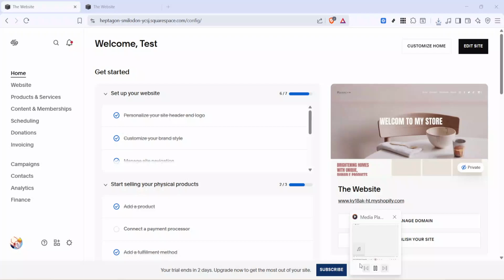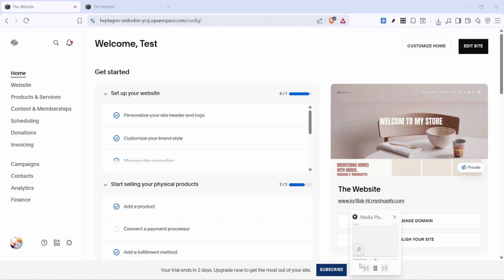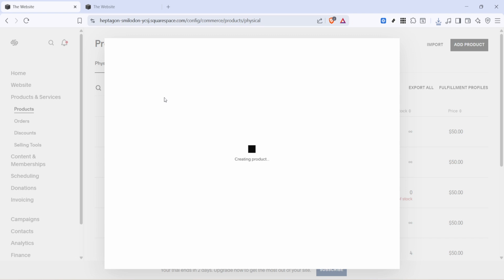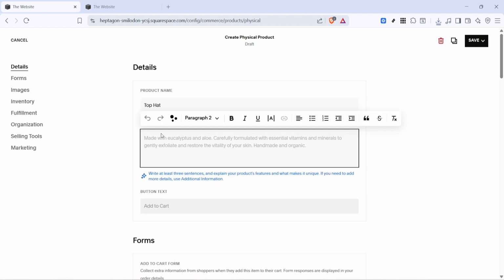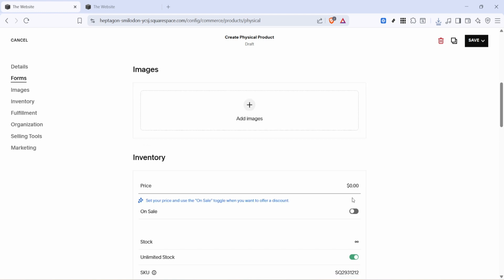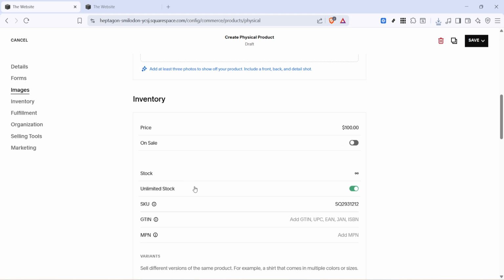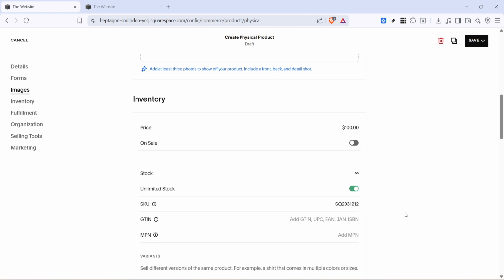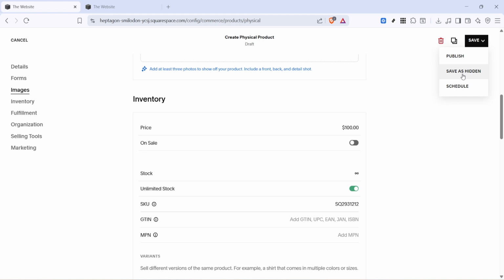How To Add Product To SquareSpace Website (Step By Step 2026)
How To Add Product To SquareSpace Website